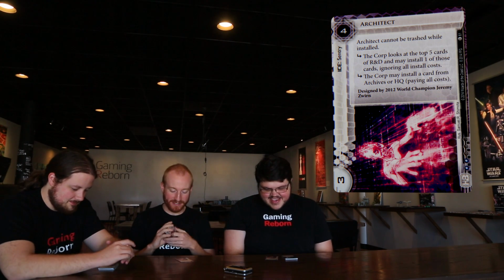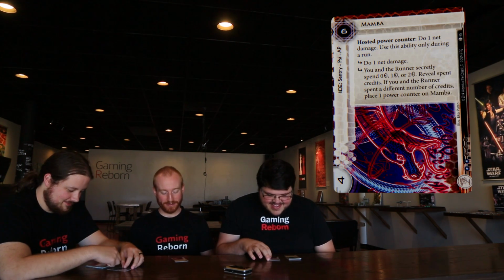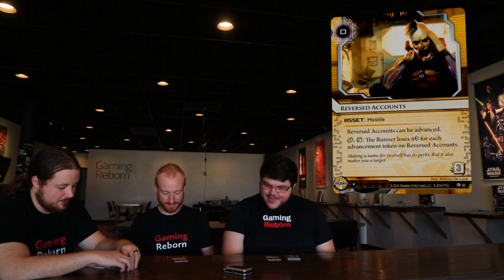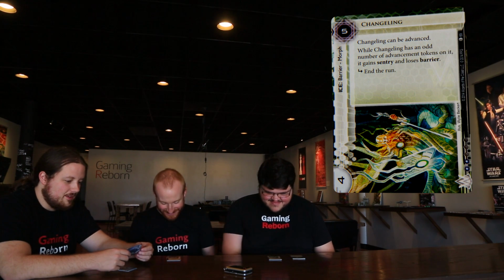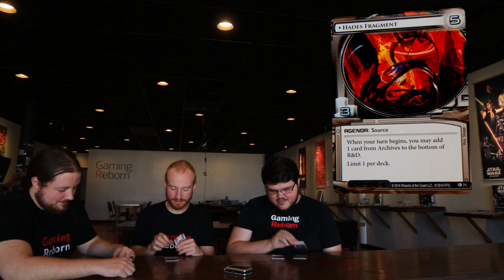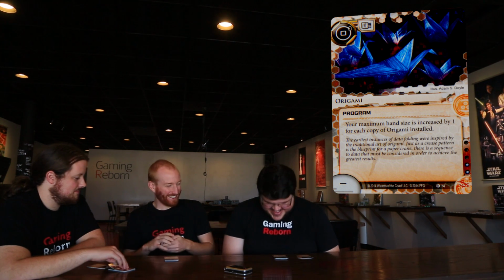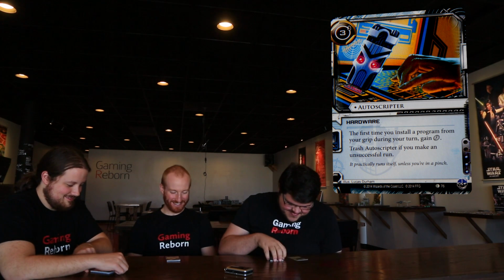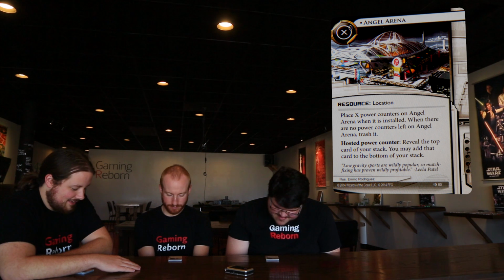Netrunner LCG - Up And Over Unboxing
The Up And Over Data Pack introduces even more juice, including the final snake, Mamba, as well as the new Weyland digs, Blue Sun!